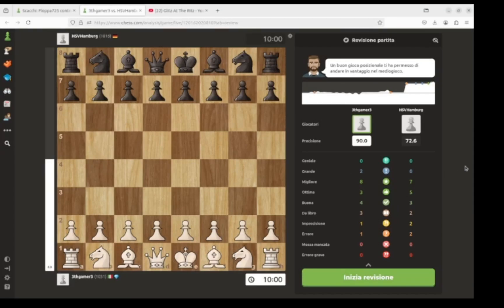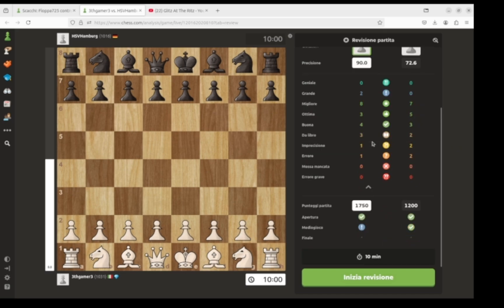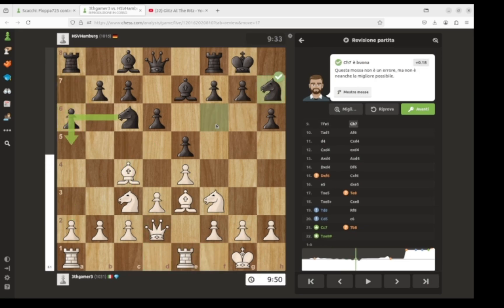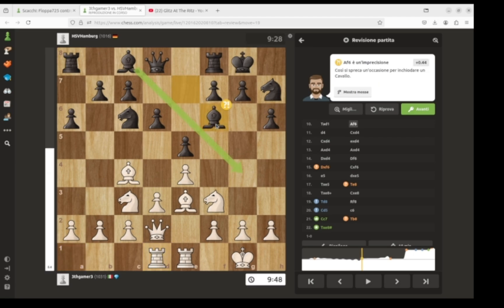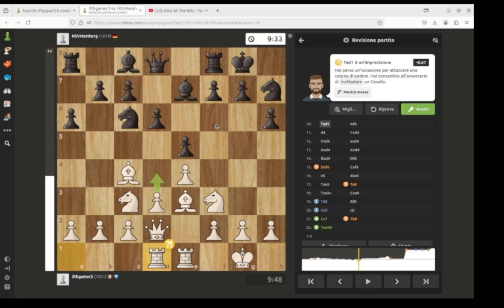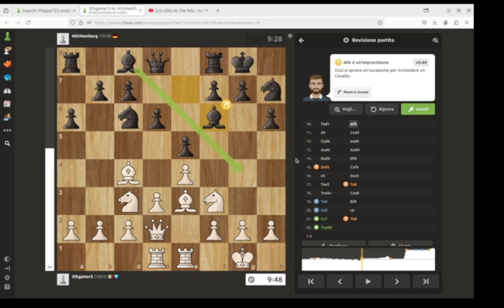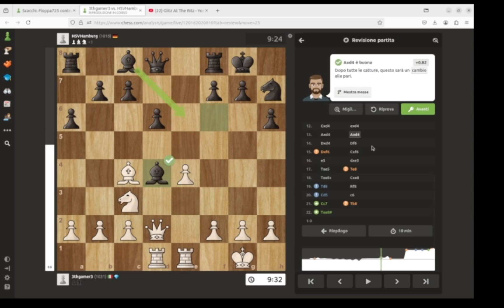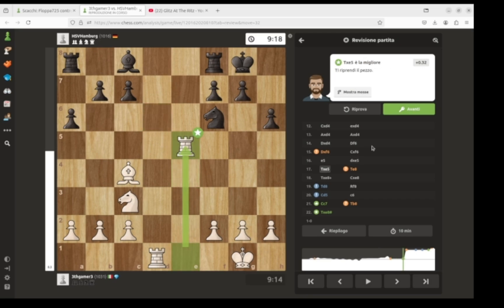FORKING A KNIGHT!!!